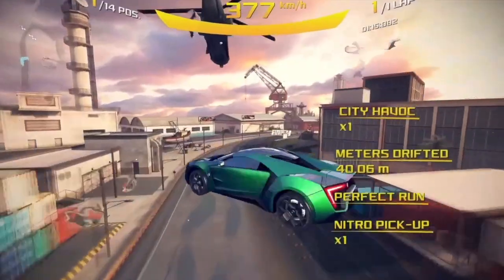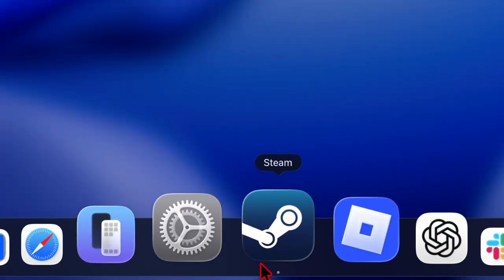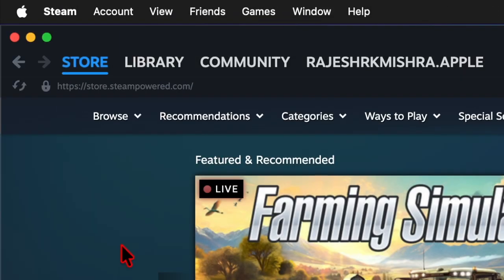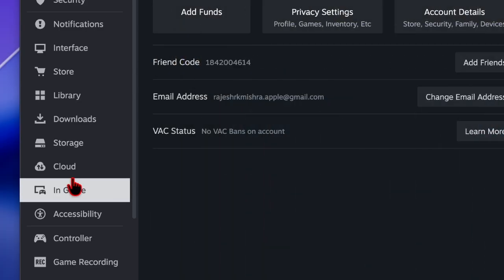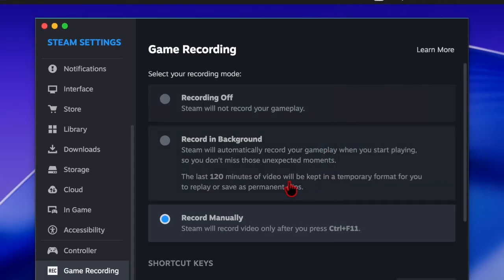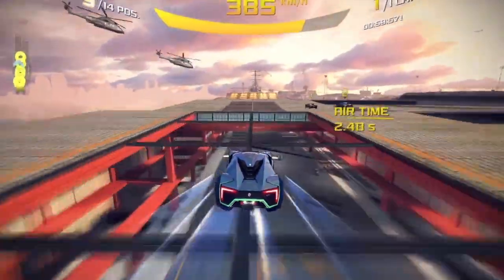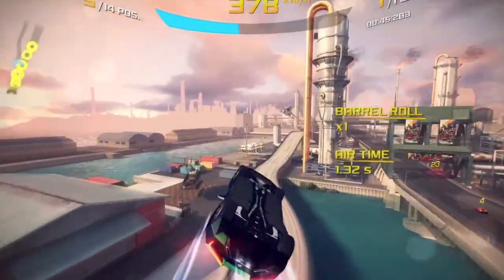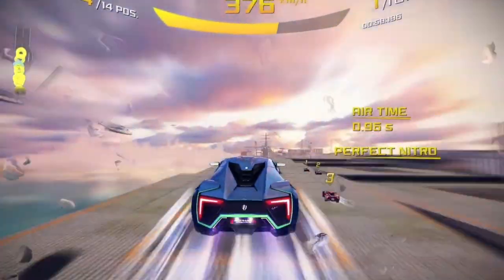How to Automatically Record Steam Games in the Background on Mac & Windows PC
Want to automatically record your gameplay on Steam without missing epic moments? In this video, I’ll show you how to record Steam games in the background on both Windows PC and Mac—so you never have to hit the record button manually again.